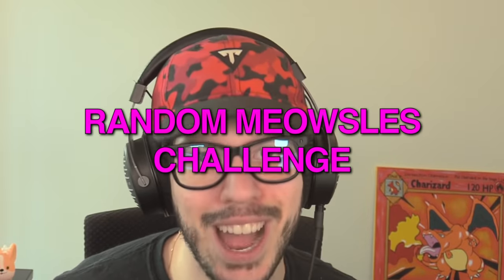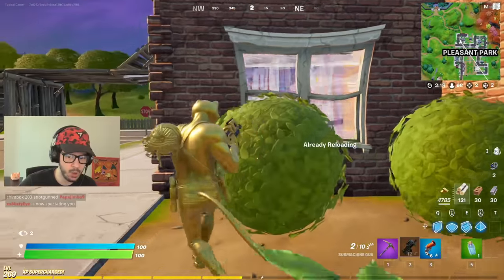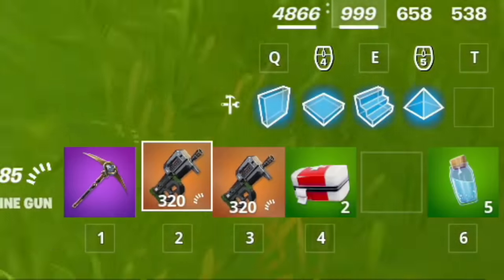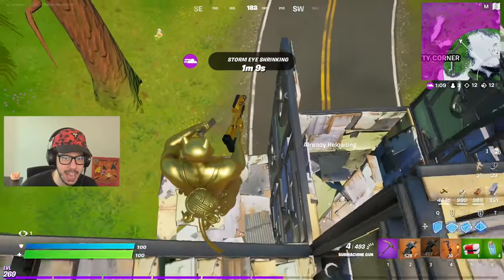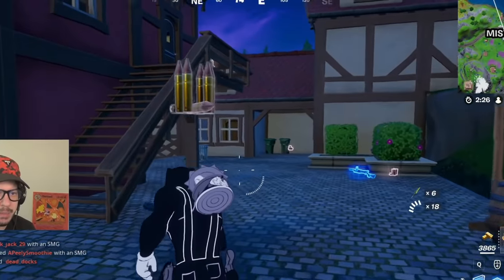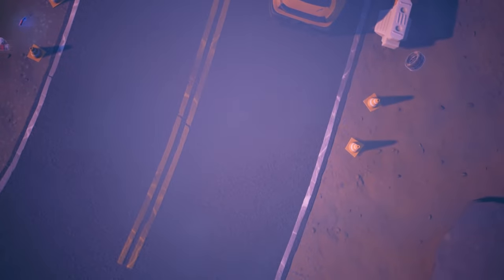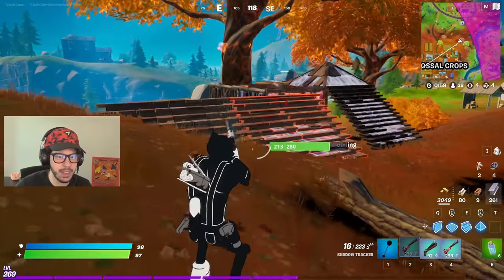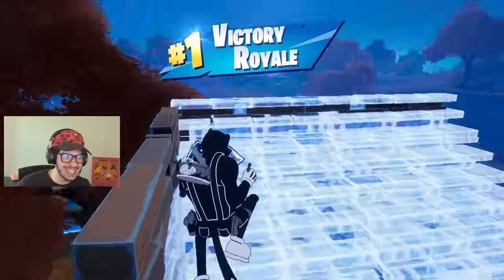The *RANDOM* MEOWSCLES BOSS Challenge in Fortnite!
Random Meowscles challenge Fortnite Chapter 2, Season 6 gameplay with Typical Gamer!